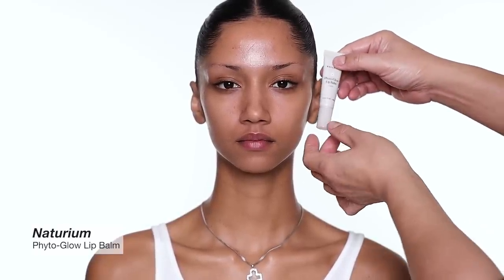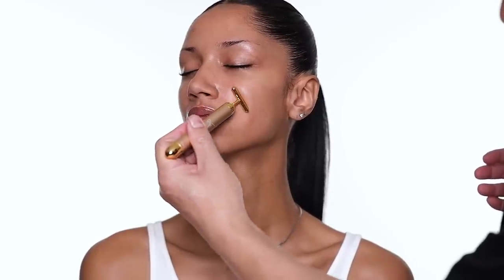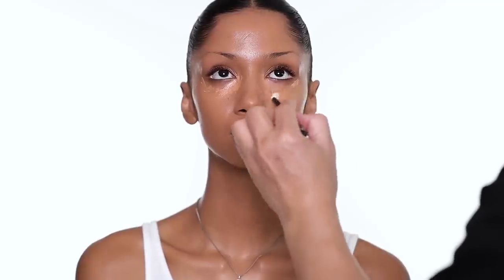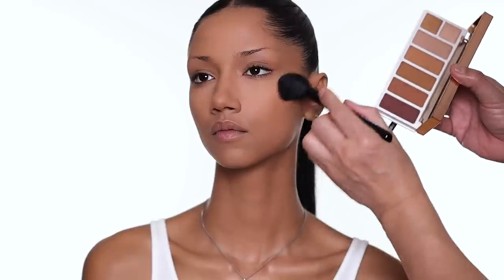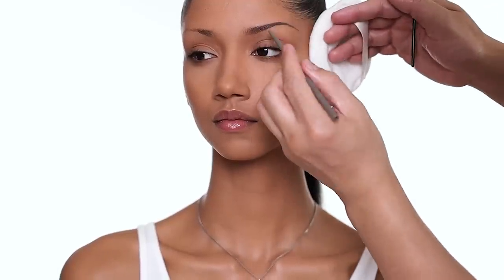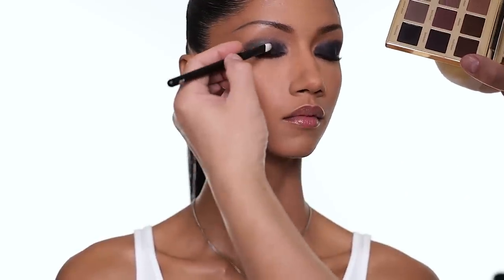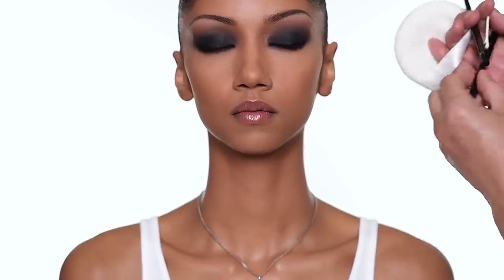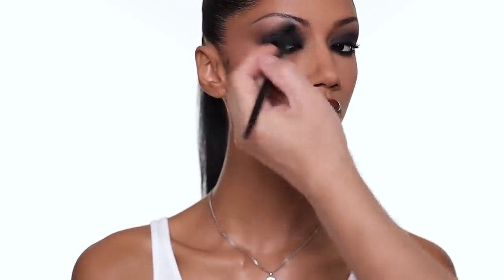90s Inspired Makeup | Hung Vanngo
FACE
Clé De Peau Radiant Cream Foundation Spf 25 - O60 Deep Tan Ocher
Charlotte Tilbury Pillow Talk Multi-Glow Face & Eye Highlighter Palette - Dream Light

Stila Stay All Day Smudge Stick Waterproof Eye Liner - Stingray - Jet Black